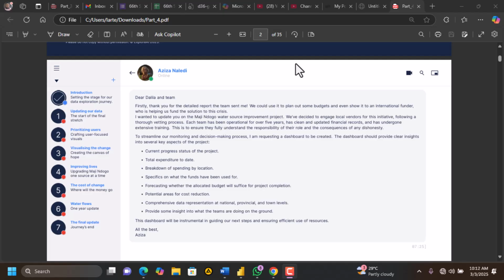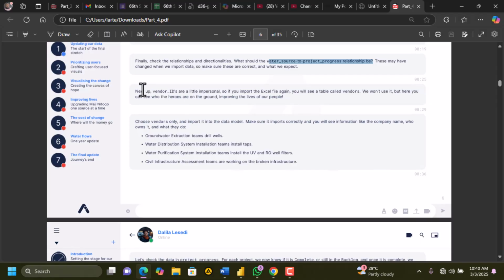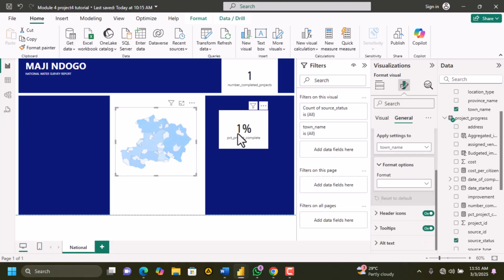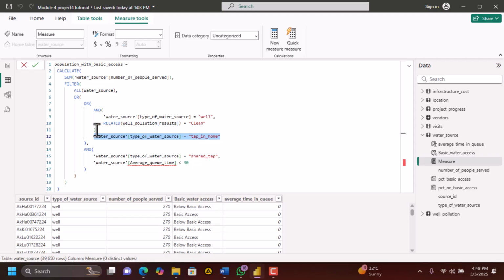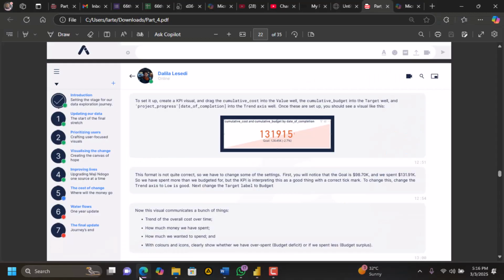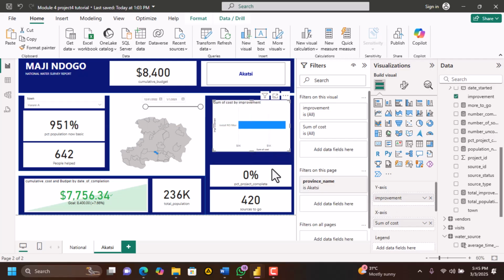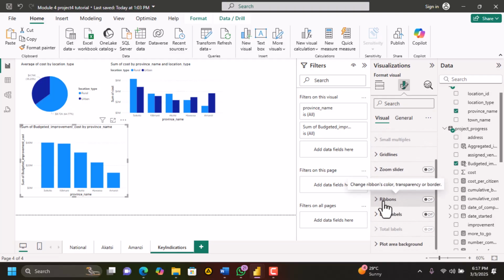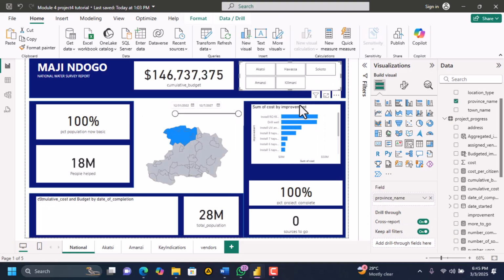ALX DATA ANALYTICS - Transparency in tracking Maji Ndogo's water funds (Project 4 Module 4)